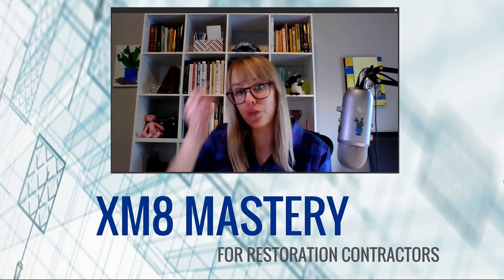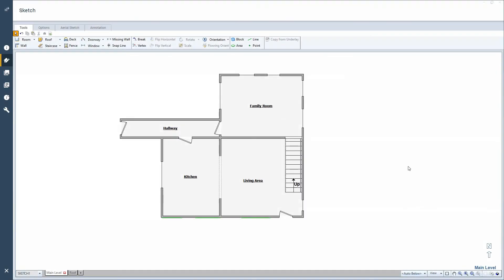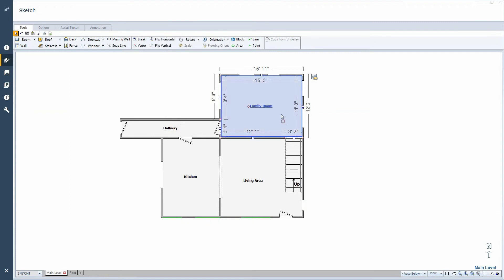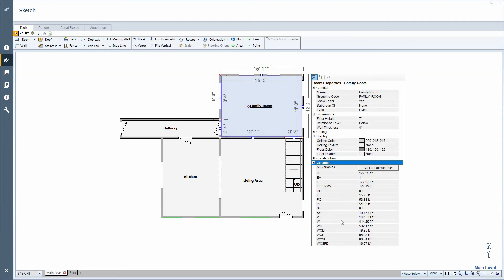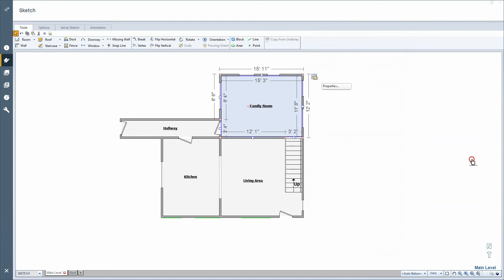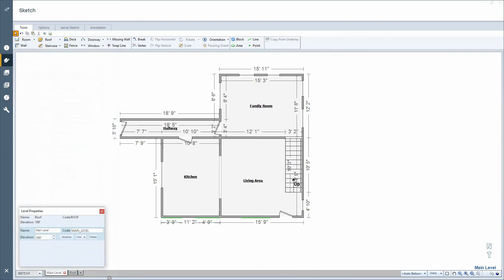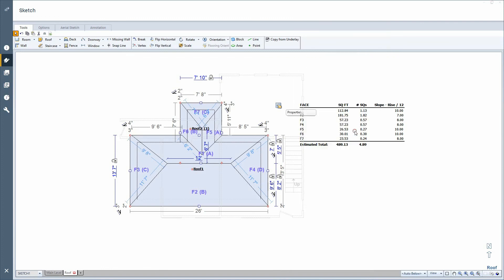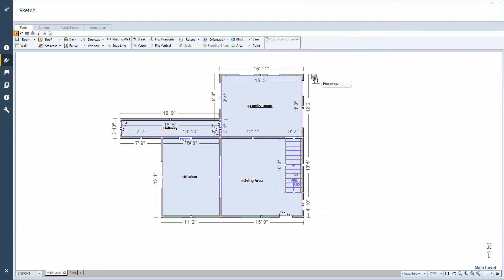Find Your Floor Plan Totals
There are times when you need to see the total LF, SF or SQ of the level that you're working on in Sketch and there's an easy way to find that total, if you know where to look! I also go over some of the areas of the properties in Sketch where you'll need to look if you're ever going to take the Xactware Certification exam.

For more info on my Xactimate training for contractors, go to xm8mastery.com